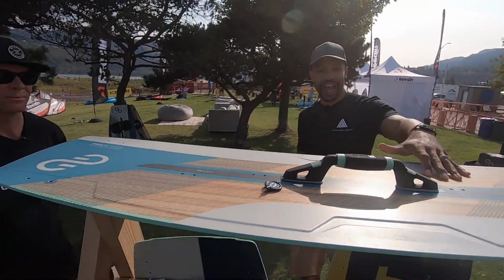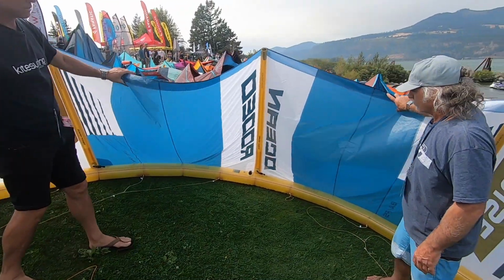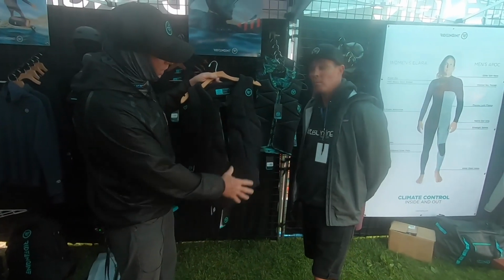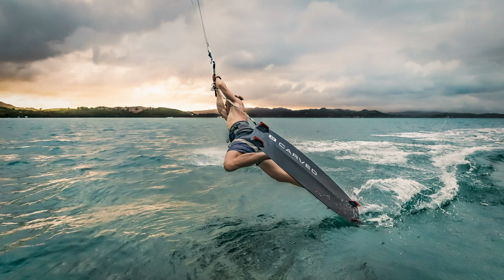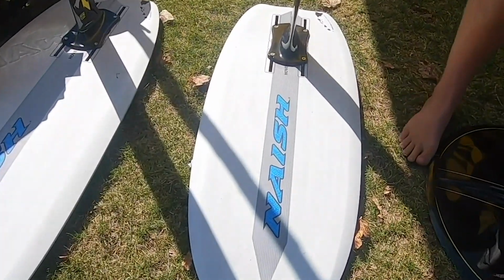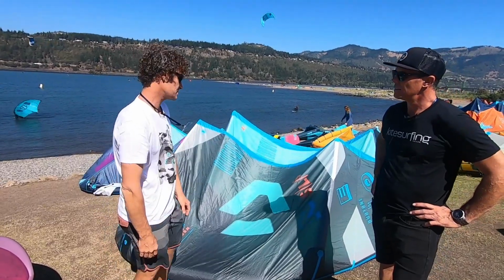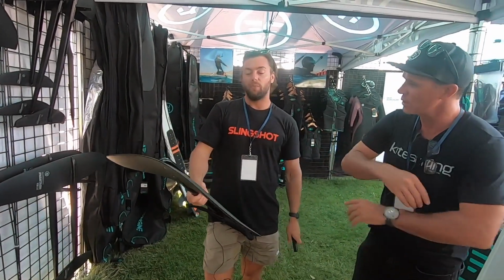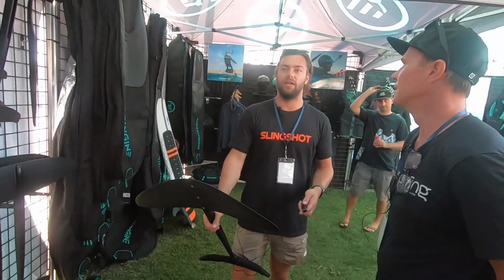Top 10 Kitesurfing Items 2022 AWSI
Kitesurfing Magazine's top ten items at the 2022 AWSI Tradeshow that you should check out.